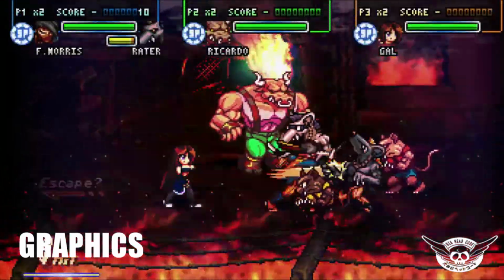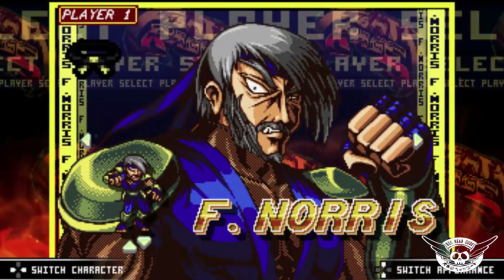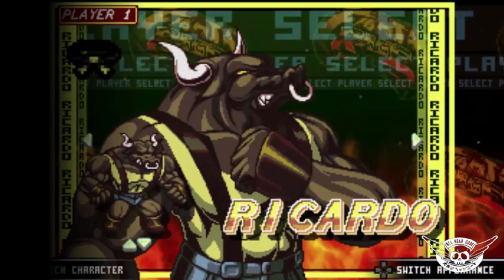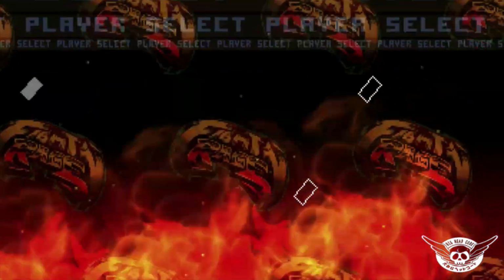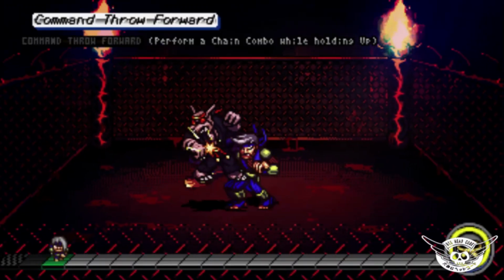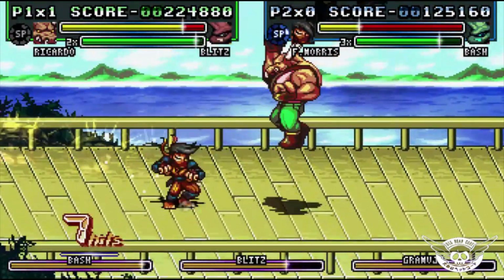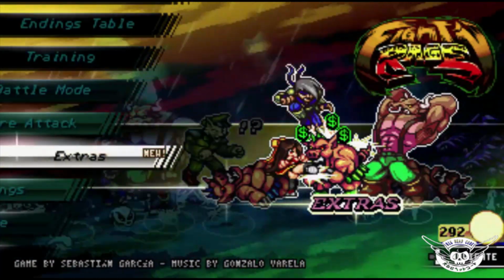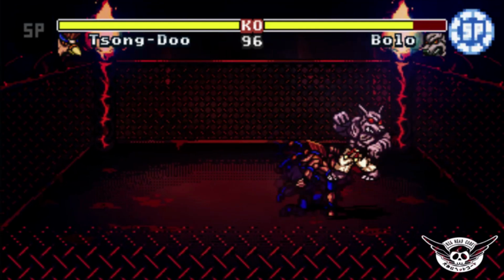Fight N Rage - PC Review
Hello Everyone this is my review for Fight n Rage available on PC. Fight n Rage is a 2D side scrolling beat em up that pays homage to classics like Final Fight and Streets of Rage.